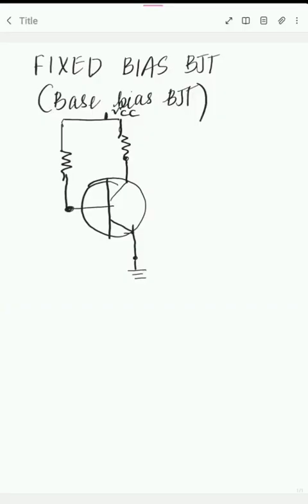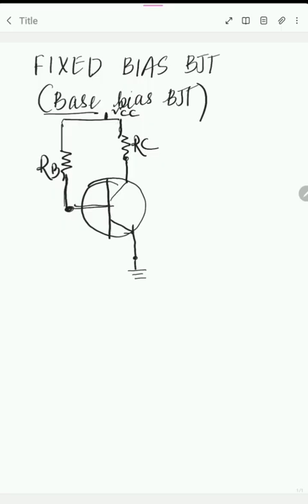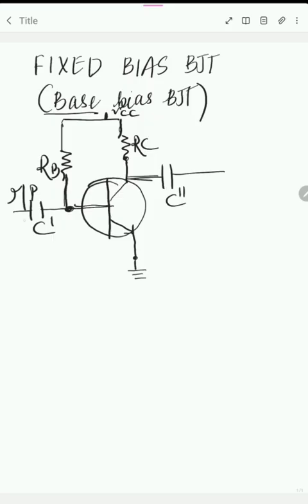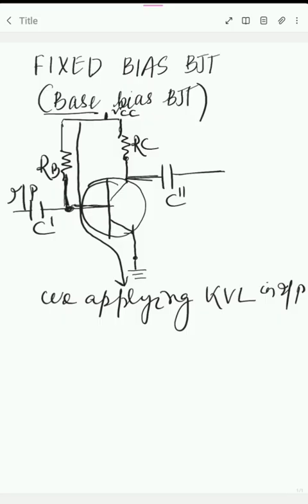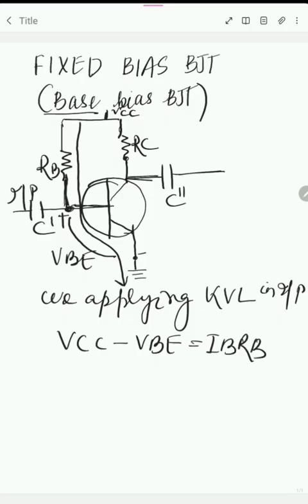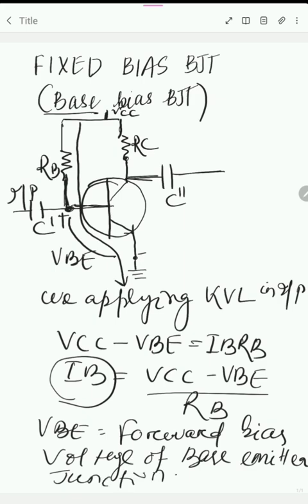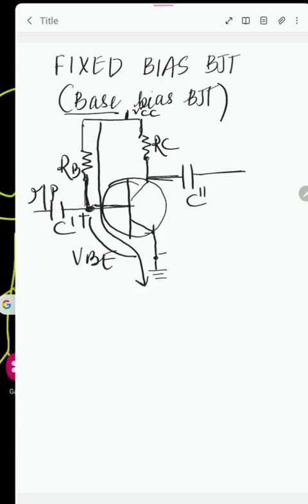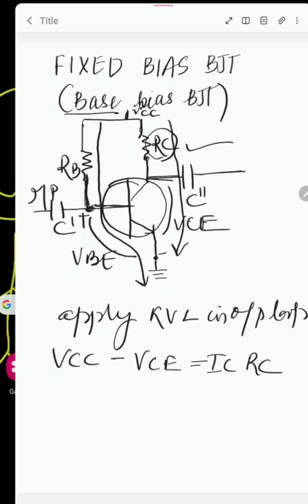Fixed Bias BJT